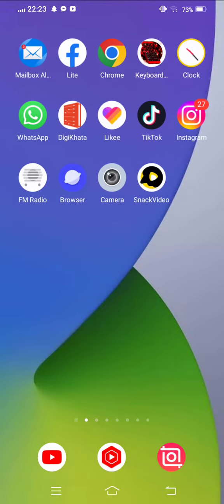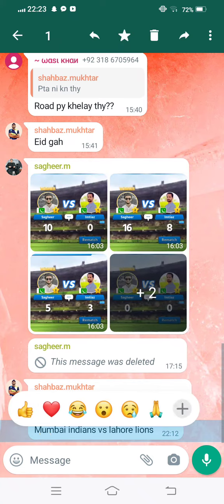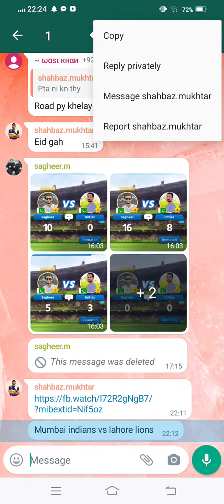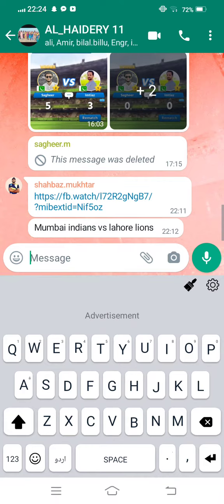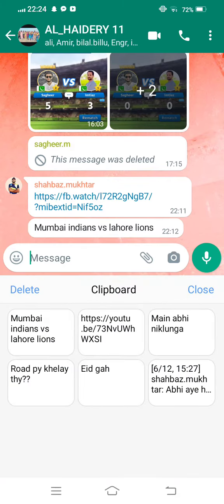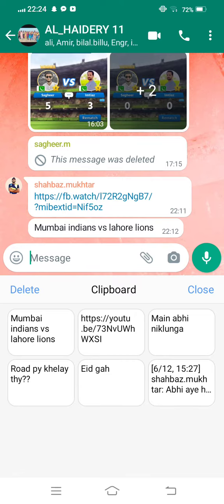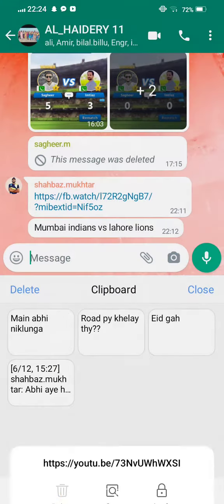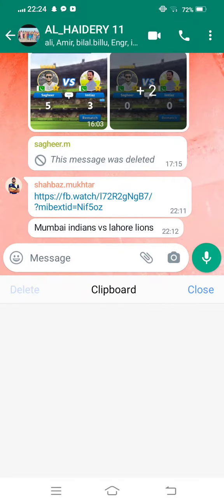How to Delete Copied Messages in Whatsapp 2023! Andriod & iOS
After watching this vedio you will be able to know" How to Delete Copied Messages in Whatsapp 2023! Andriod & iOS" so get rid of this problem and enjoy your device. if this vedio is found to helpfull for you, plz like the vedio and subscribe my channel@Tech solution 2023...press the bell icon to get the latest notification...if u have any problem, please let me tell in the comment, l will help you more. Thanks for watching.